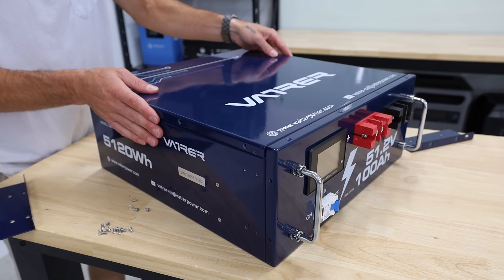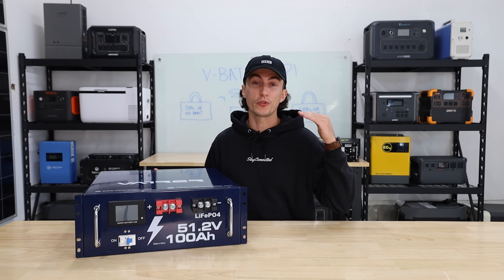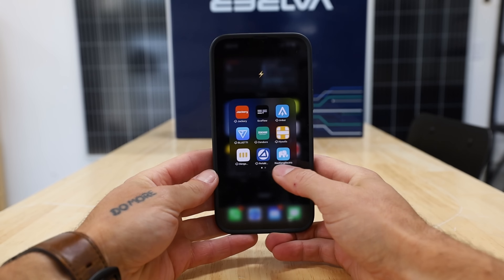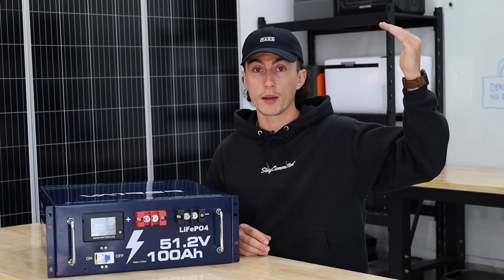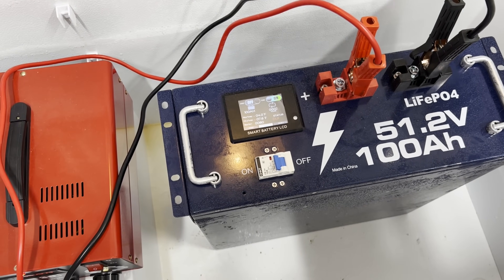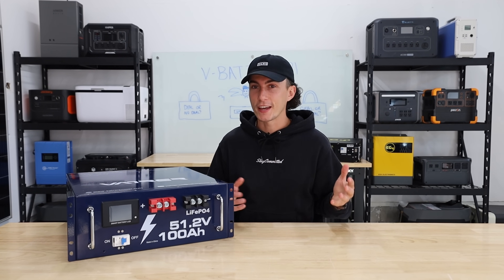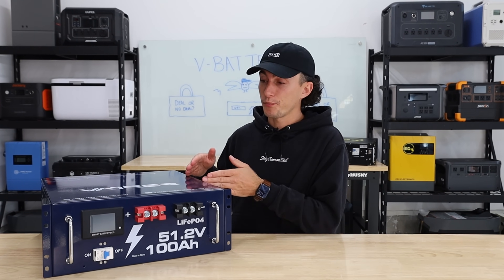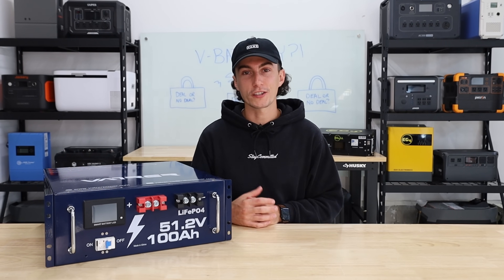Cheap Server Rack Batteries - Heres What You Get..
0:00 - Intro
1:22 - Spec Tear Down
3:05 - Testing
6:09 - What's Inside?
7:30 - Should You Buy It?

After Vatrer Power reached out to us several times, we finally agreed to review their server rack battery. It comes in slightly cheaper than the "name brand" server rack batteries, so we ran it through some testing to see if it stacks up to our favorite batteries from EG4. In Today's video, we share our opinion on whether or not you should try to save some money, or pay a small premium for batteries from an established brand.